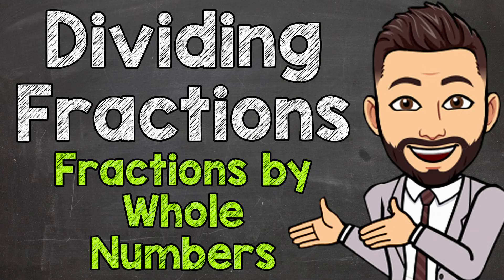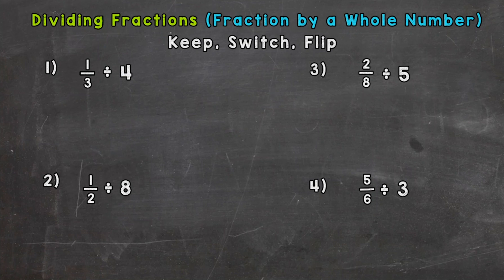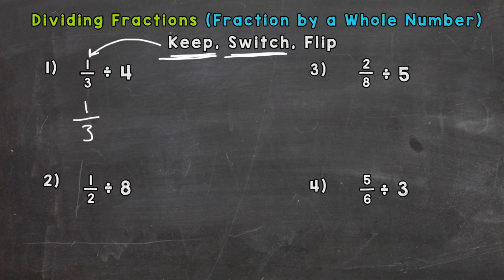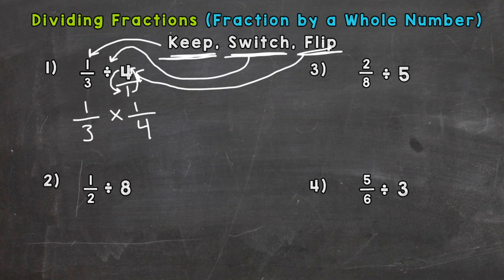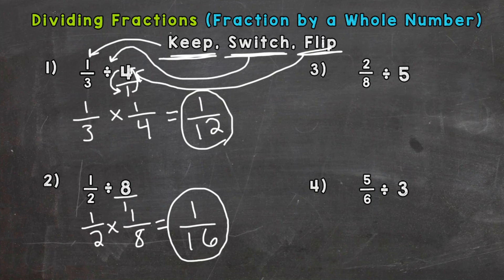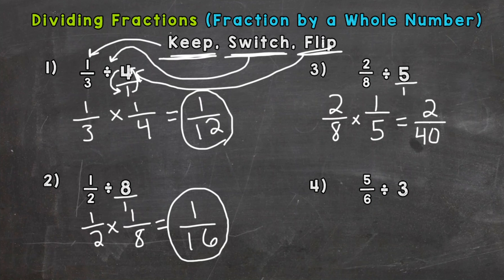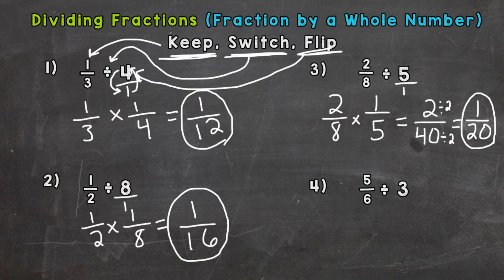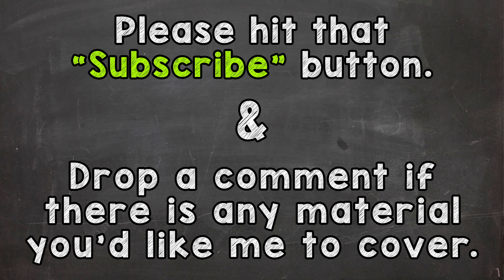Dividing Fractions by Whole Numbers | How to Divide a Fraction by a Whole Number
Learn about how to divide a fraction by a whole number with Mr. J! This video will specifically cover dividing fractions by whole numbers.

Whether you're just starting out, or need a quick refresher, this is the video for you if you're looking for help with how to divide fractions! Mr. J will go through dividing fractions examples and explain how to divide fractions with whole numbers.

Hopefully this video is what you're looking for when it comes to help with how to divide fractions by whole numbers!

This video is for you if you're looking for:
-dividing fractions help
-how to divide fractions by whole numbers
-dividing fractions with whole numbers
-dividing fractions 5th grade
-how to divide fractions
-fraction divided by a whole number